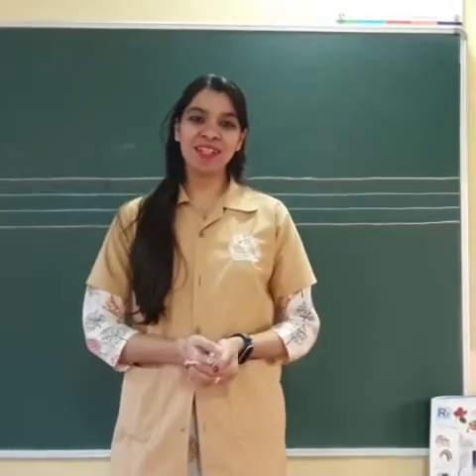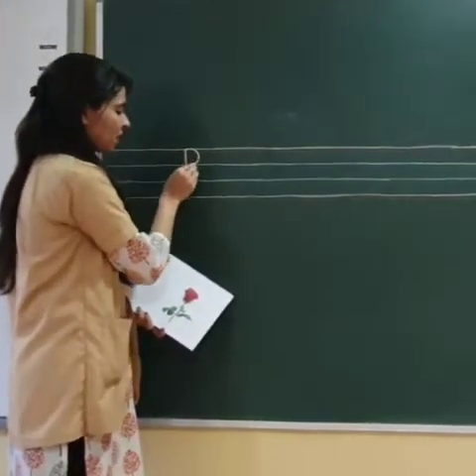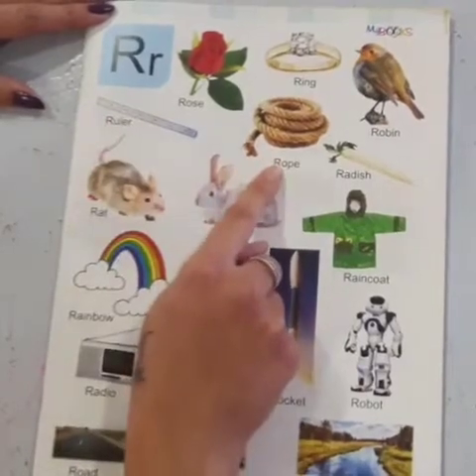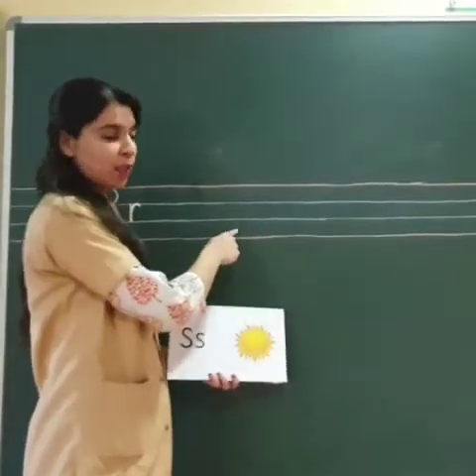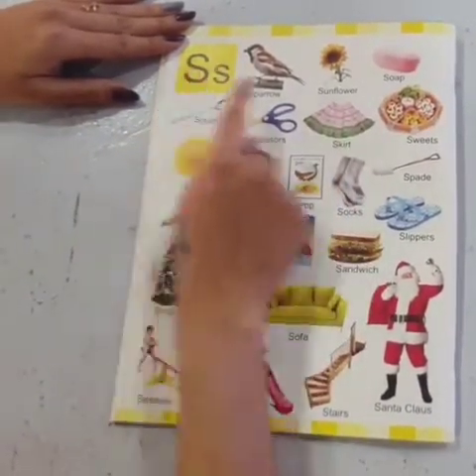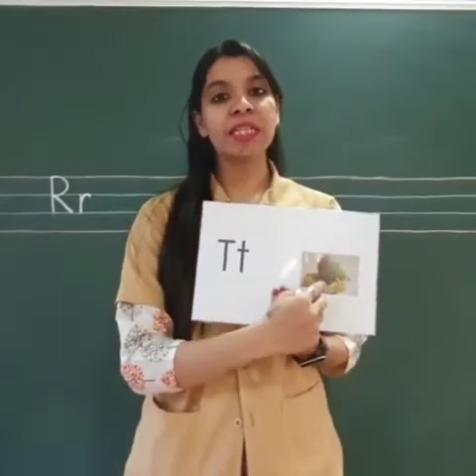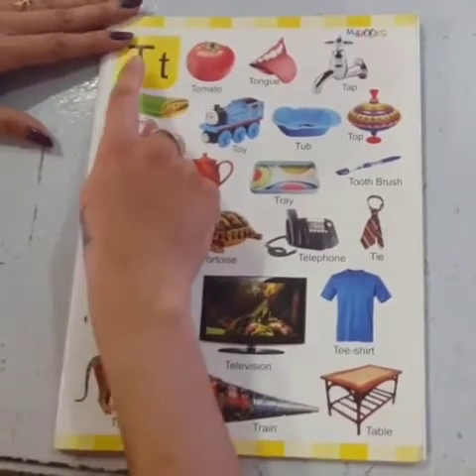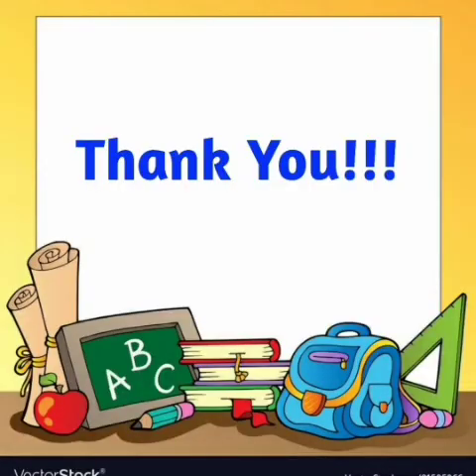Vijay Vallabh Schools_Preschool_English - Letters Rr - Tt (Part 6)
Teacher's Name: Miss. Bhavika Rathod